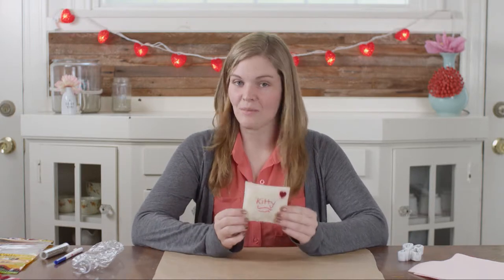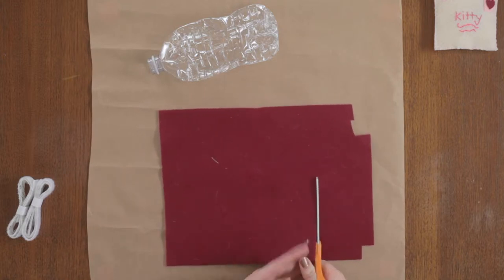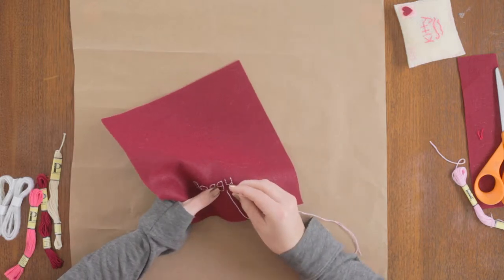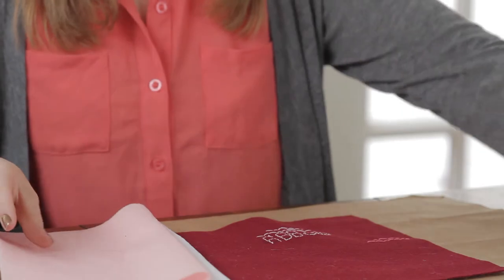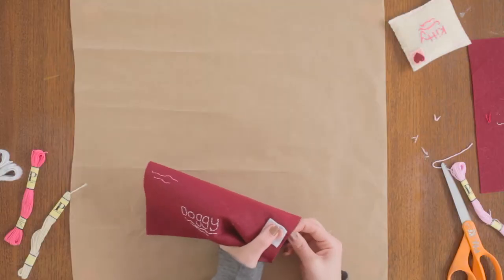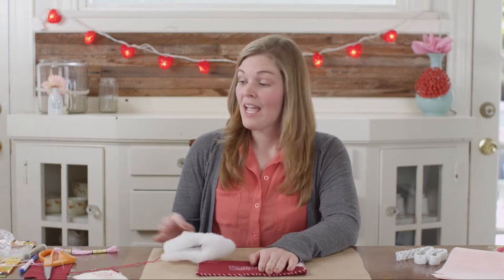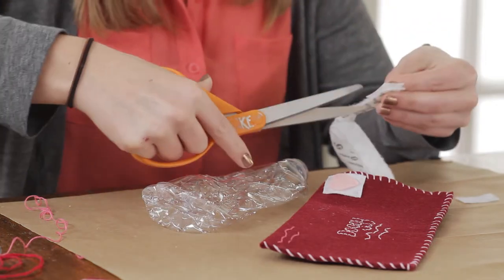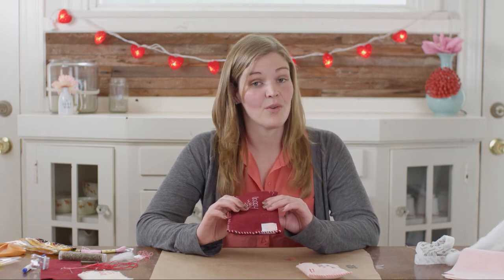DIY Snail Mail Pet Toys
Your pets deserve some love this Valentine's Day too! Surprise them with these Snail Mail Pet Toys filled with some treats. Watch the full tutorial to find out how.